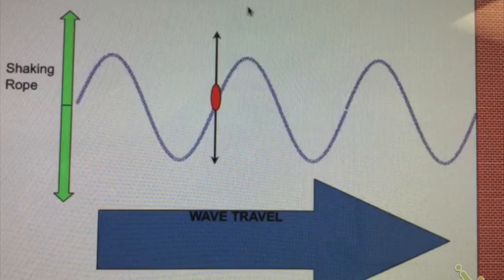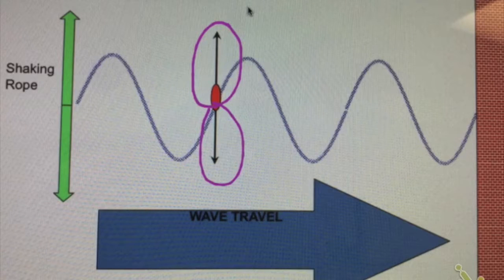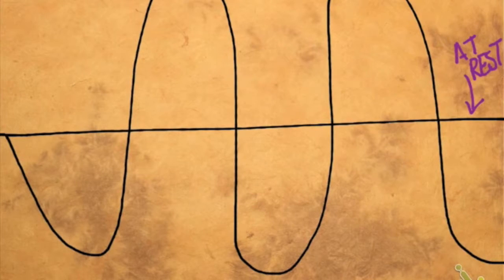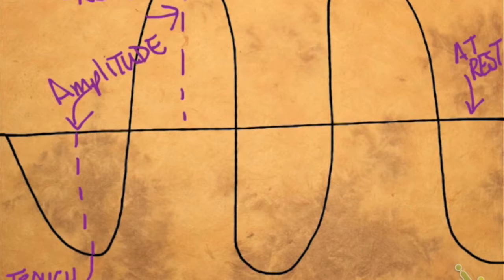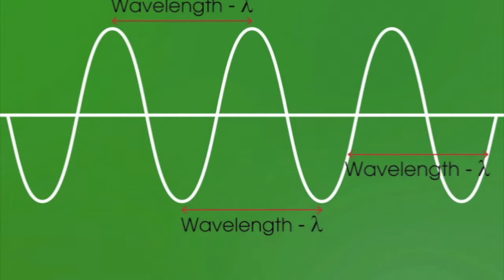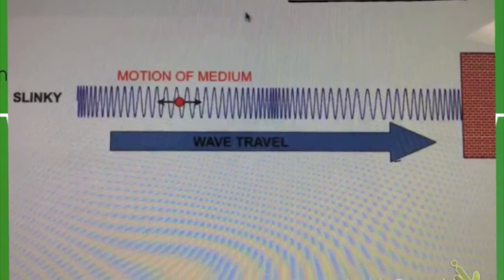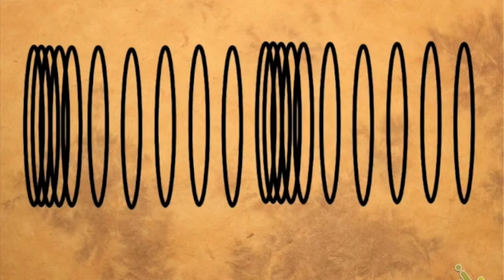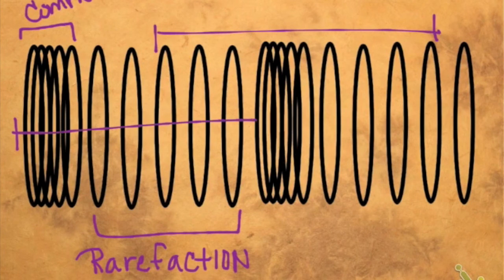9-1C Wave Characteristics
Physics Video Lecture for Seguin High School over Wave Characteristics